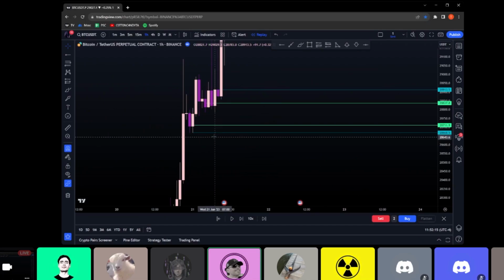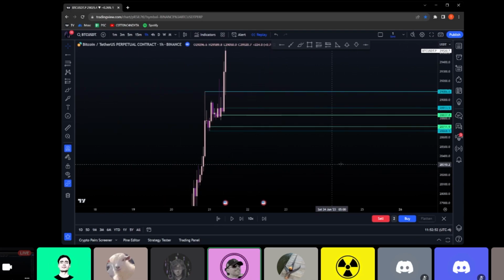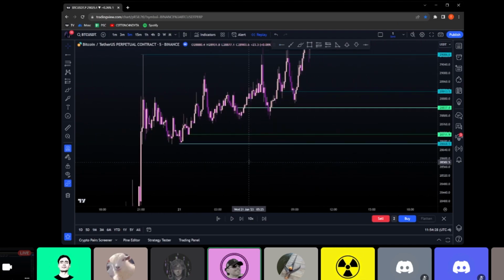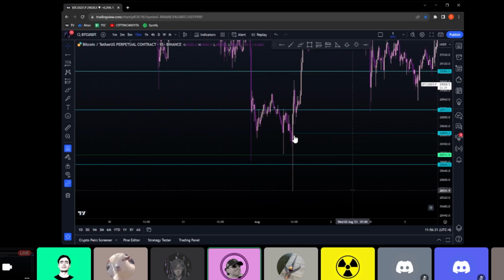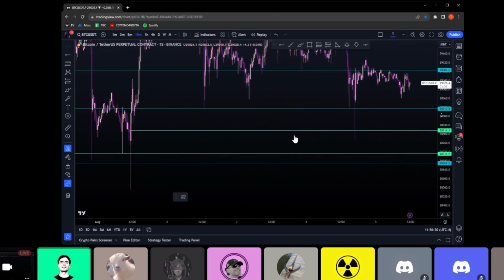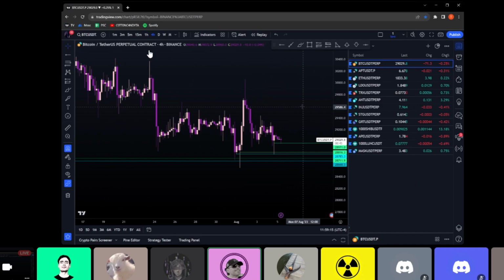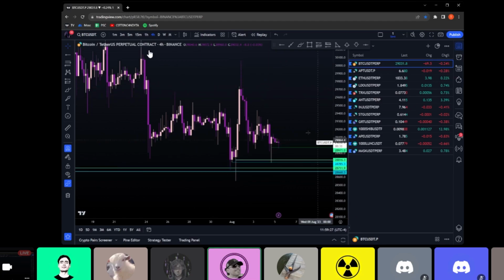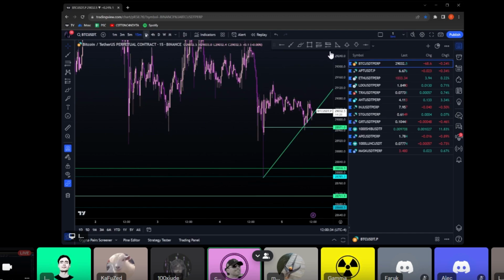Day Trading Mentorship: LEVEL 2.44 HOW TO REBUY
+ GOOD EXCHANGES

**eligible users will receive the bonus every Thursday. Users must hold a positive balance in their accounts to receive the airdrop.**

Welcome to Day Trading Mentorship LEVEL 2. Today we're going over How to rebuy

Timecodes
0:00